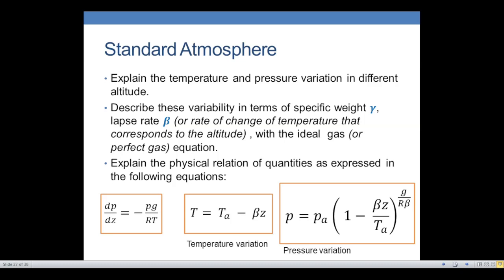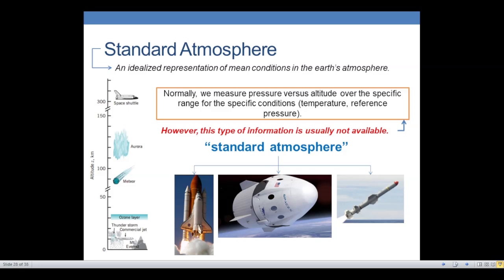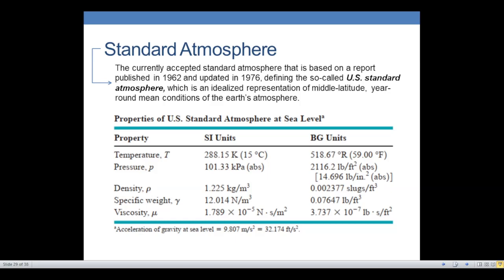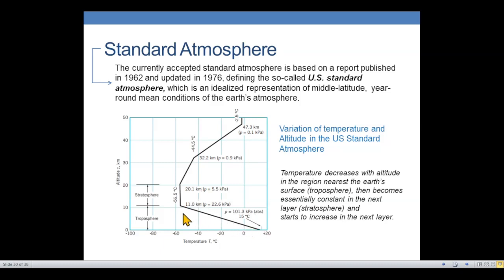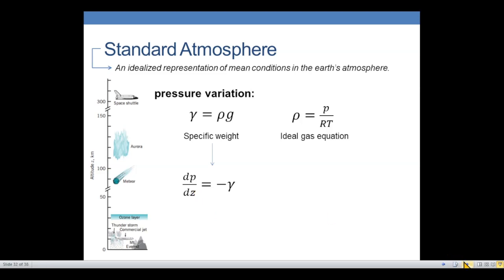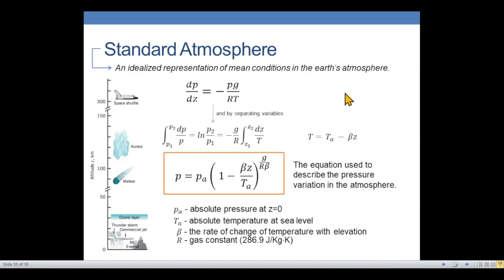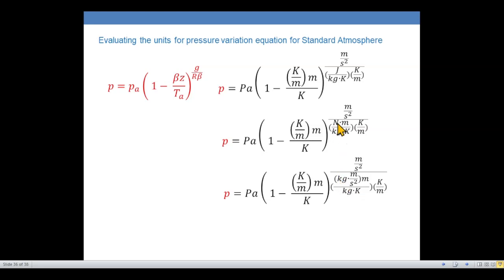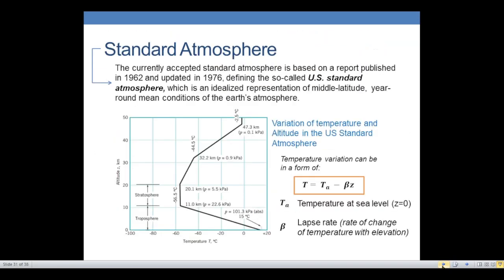Standard Atmosphere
The U.S. Standard Atmosphere is a set of models that define values for atmospheric temperature, density, pressure, and other properties over a wide range of altitudes. It was first developed in the 1920s in the United States to standardize aircraft instruments and performance. The U.S. Standard Atmosphere, 1976, is an idealized, steady-state representation of the Earth's atmosphere from the surface to 1000 km at mean annual conditions. It is used for various purposes, including aircraft and spacecraft design, as well as for flight simulations and predicting atmospheric effects on vehicles. The U.S. Standard Atmosphere is an essential tool in aerospace engineering, providing a basis for standardization and informed decision-making in spacecraft design and operation. @physicslearningguide